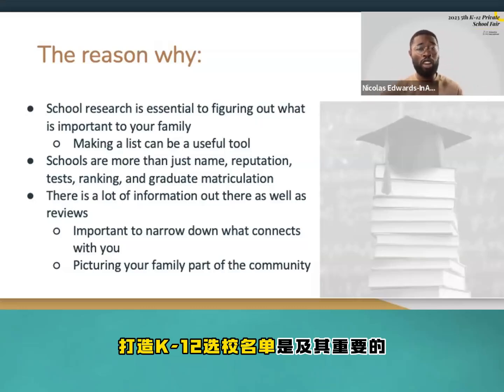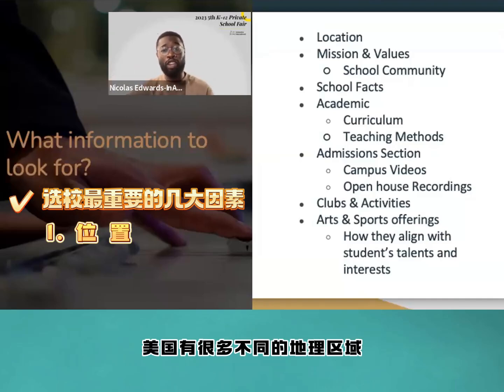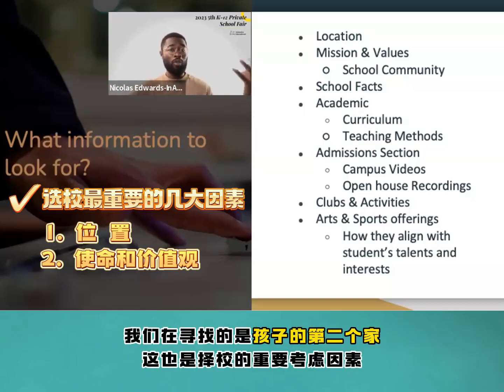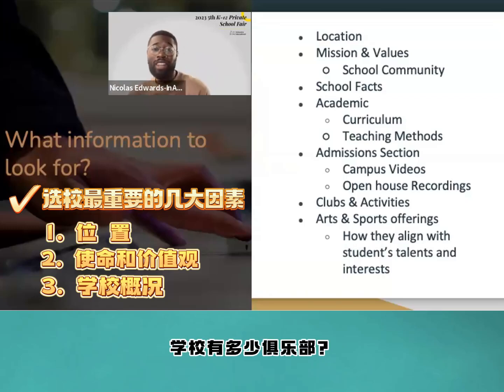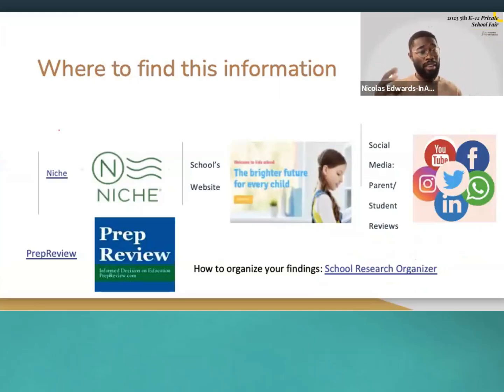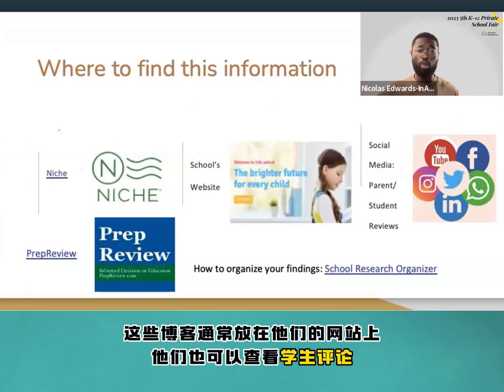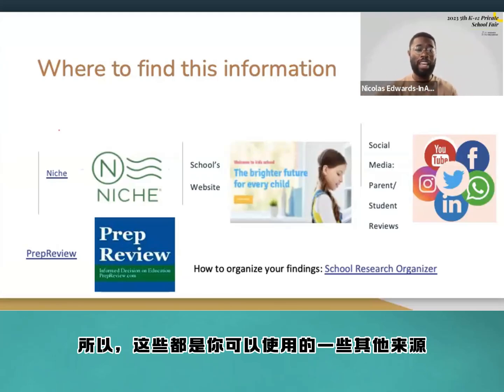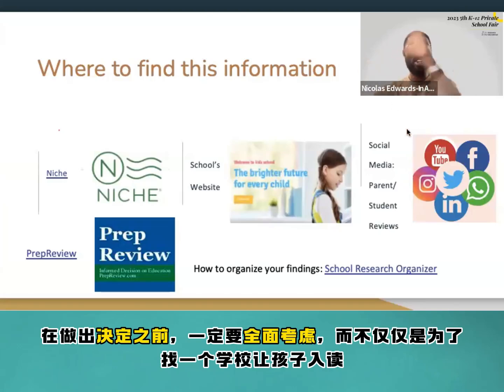打造K 12选校清单，谨记这几大重点！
《打造K-12选校清单，谨记这几大重点！》选校清单是K-12择校的重要工具，构建这份清单必须要考虑哪些问题？听听专家怎么说！
专家：Nicolas Edwards from InAmerica
           K-12/寄宿学校 招生咨询副总监（中高年级）

想了解更多美国私校申请信息，欢迎联系助手！